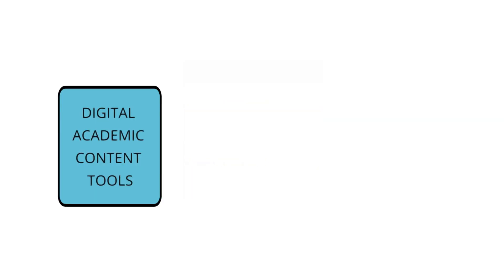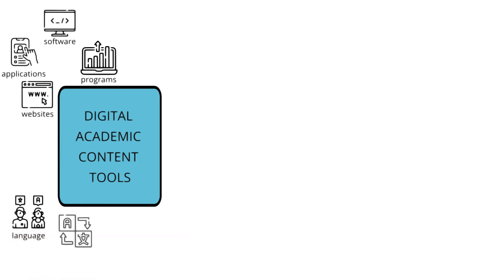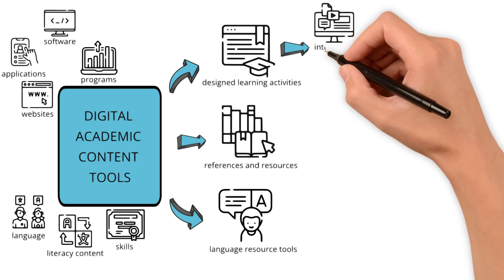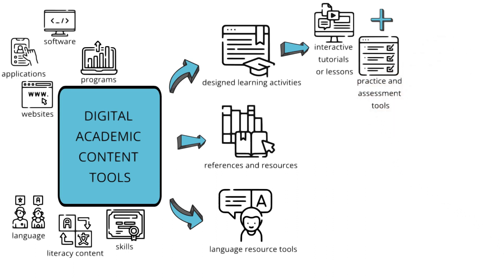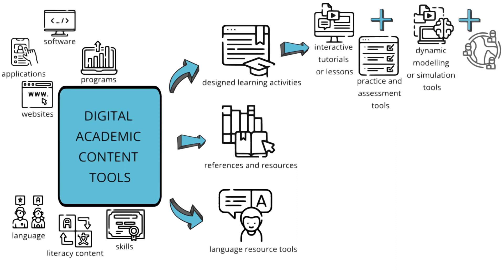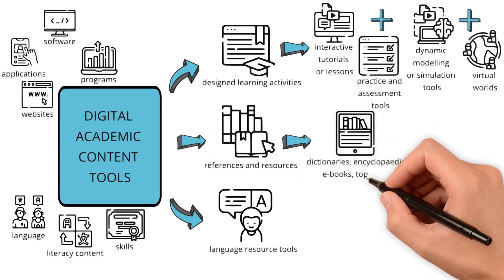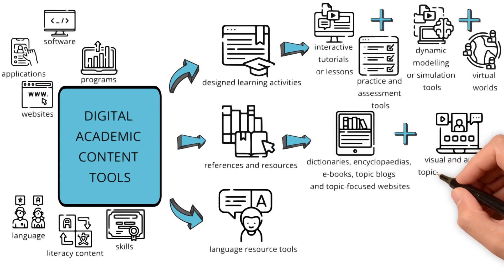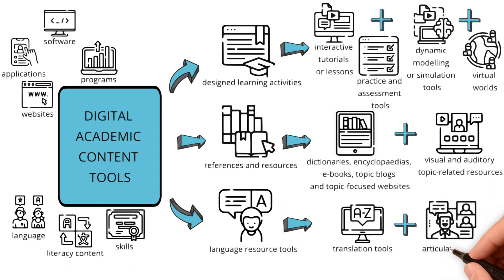Digital academic content tools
Digital and Inclusive Pedagogical Competences of Educators
DIPCE - 2020-1-ES01-KA226-SCH095180